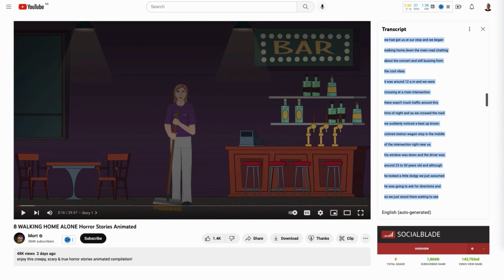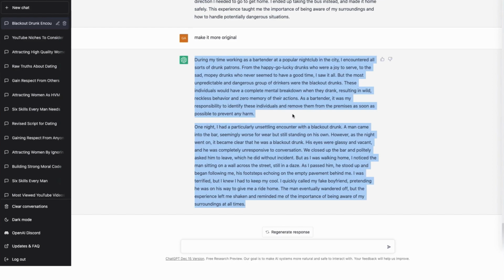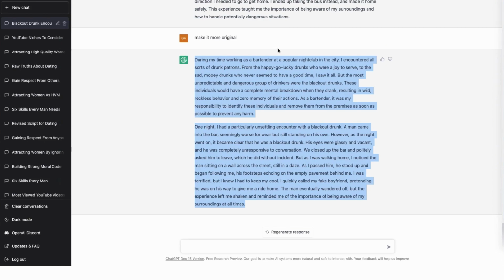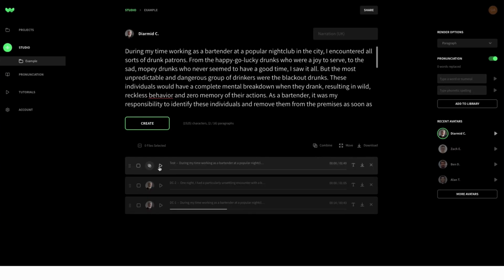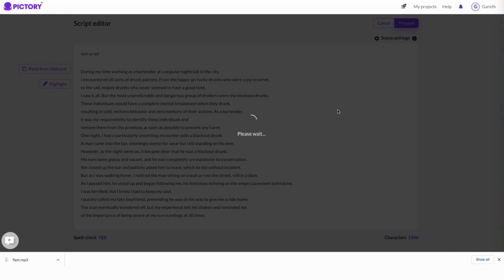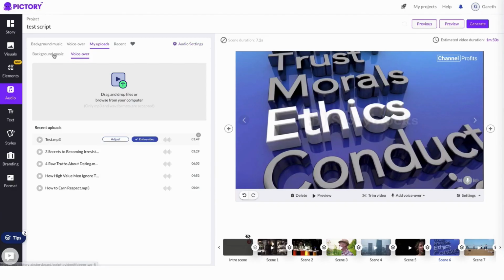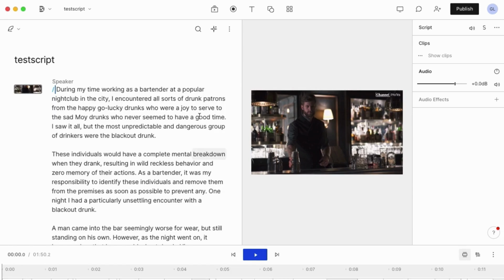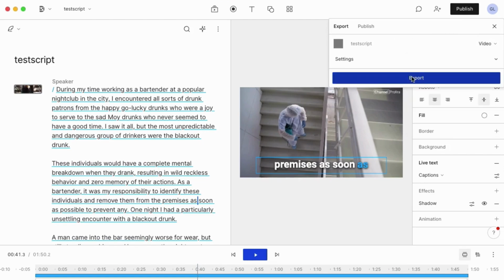5 Shocking Ways AI Tools Can Boost Your YouTube Channel Overnight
In this video, I'll show you how to create faceless YouTube videos using AI tools. If you are looking to start a YouTube Automation channel, then you'll WANT to watch this.

Free tools & strategies to grow your business!

Whether you're looking to start a new faceless channel or revamp an existing one, I'll show you how you can generate YouTube videos completely with AI tools. No script writing, No Recording, No Editing and no expensive camera equipment required. And if you use this tools YouTube will see your videos as good quality and monetise you.

The best thing about this is you can create 3-4 time the number of YouTube videos. Which means more views and money. All without showing your face.

By the end of this video, you'll have a solid understanding of how to use AI to create a faceless YouTube channel that stands out from the crowd. As always if you have any questions about these tools or YouTube Automation then just ask in the comments below.

…If you found this video useful, give it a like :)